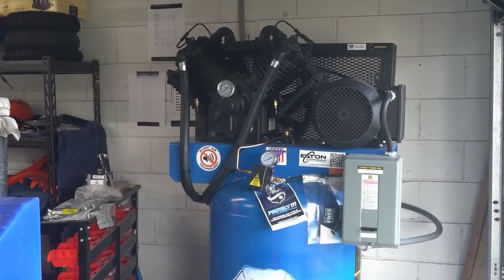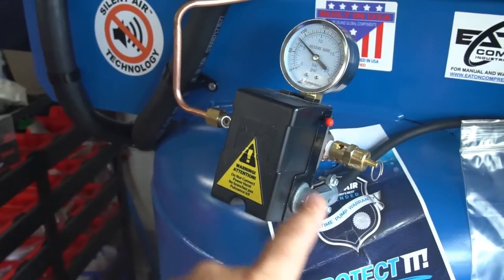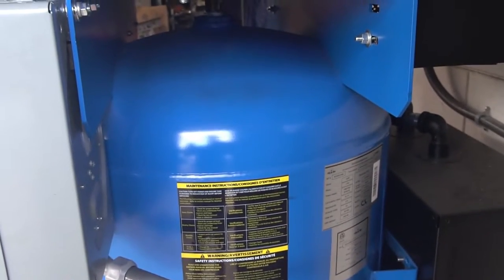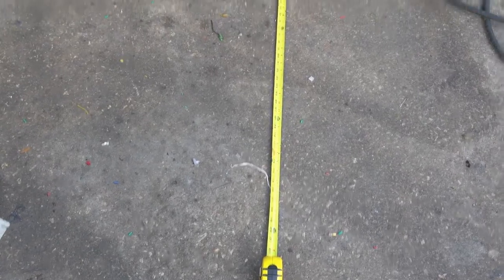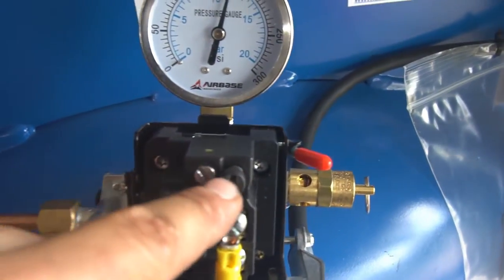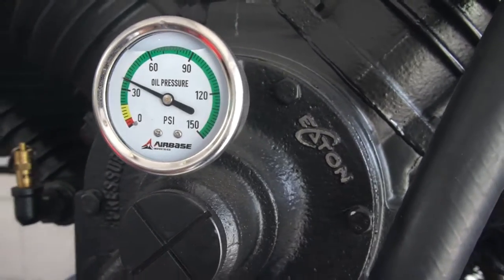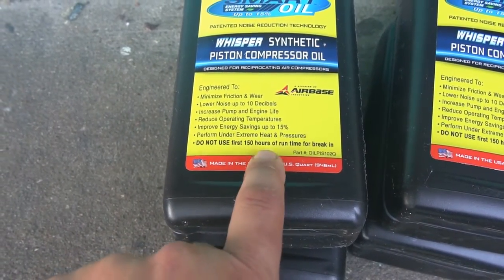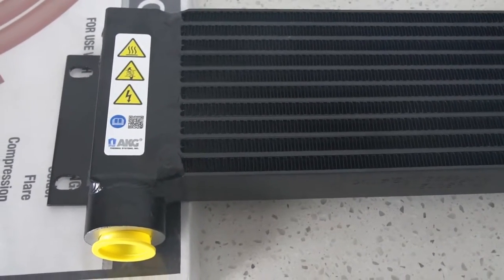Polar Air Eaton Emax - Single Phase 10 HP Silent Air Piston Compressor - Basic Overview & Testing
I switch from a single phase,  5 hp, 15 cfm, 80 gallon Kobalt to this more powerful option:

Eaton / Polar Air / Flexzilla / Emax air compressor -- Single phase, 10 hp, 38 CFM, 80 gallon 38 CFM w/ their quiet air whisper air baffle box.

A decent run down of what showed up on the pallet and a few simple tests.

This compressor will be used with a Vapor Honing Technologies VHT Weekend Warrior and a modified Harbor freight Dry Blast Cabinet to restore Honda motorcycles etc.

Next video on the Eaton compressor will be of me adding an aftercooler / moisture collection setup to it.